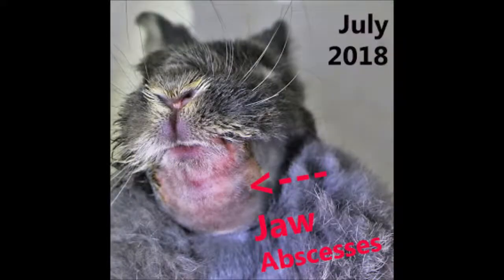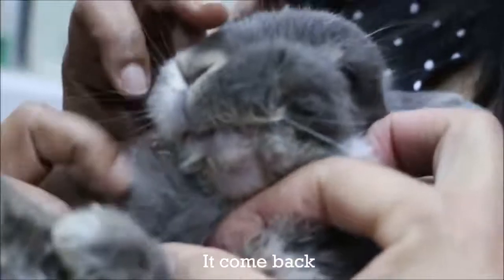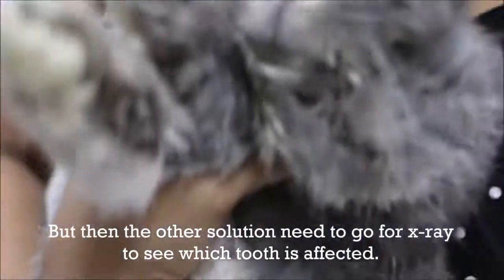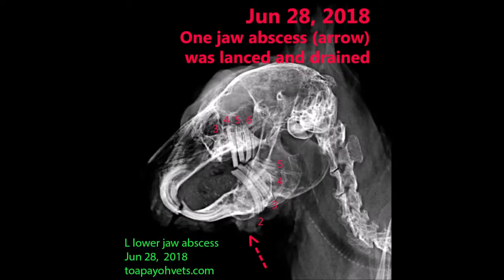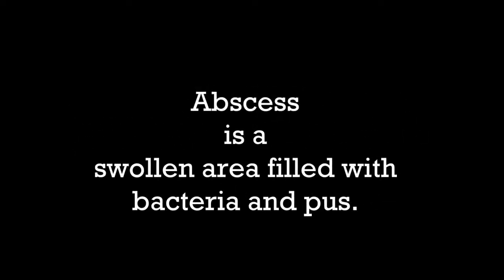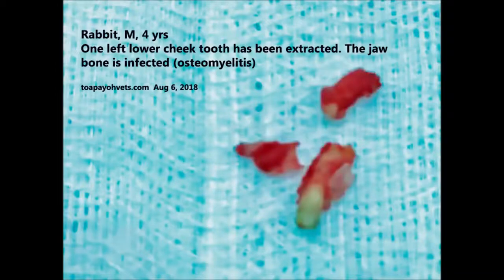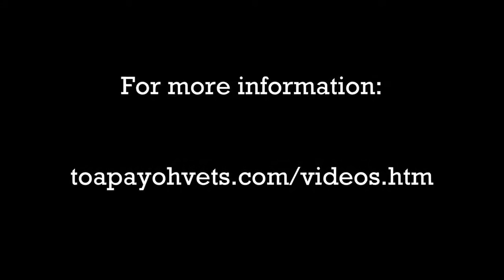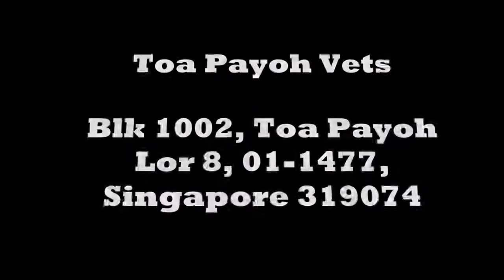A Rabbit Has A Large Left Jaw Swelling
A Be Kind To Pets veterinary video to educate vet students and pet owners.